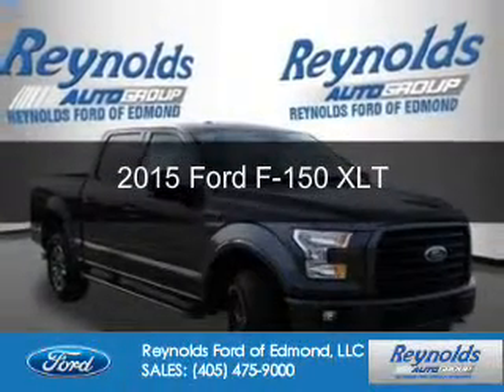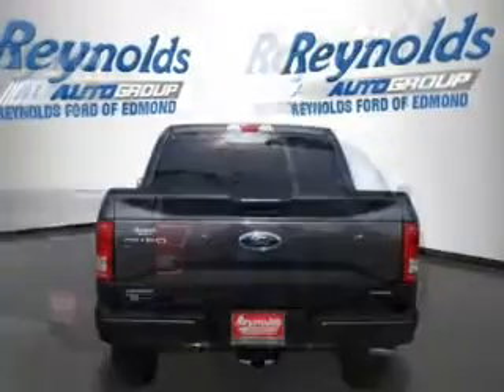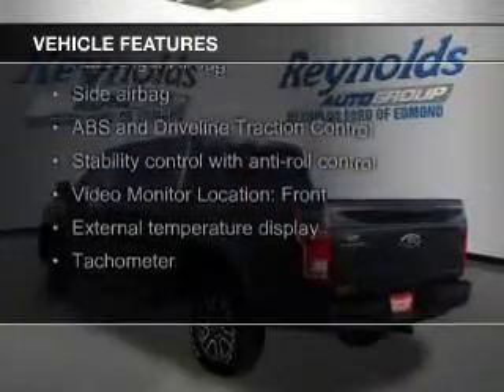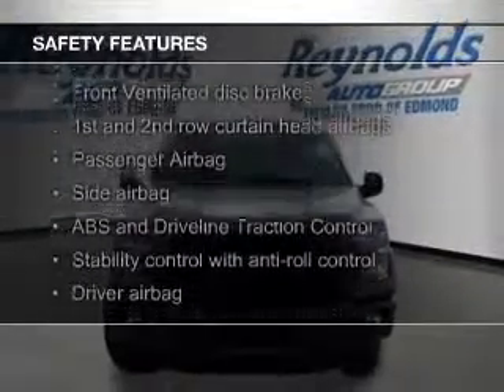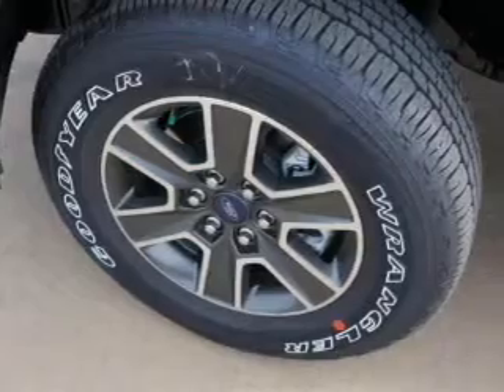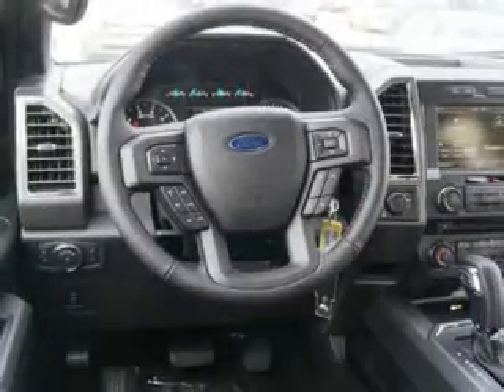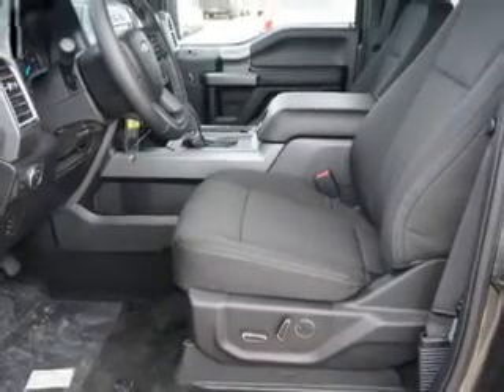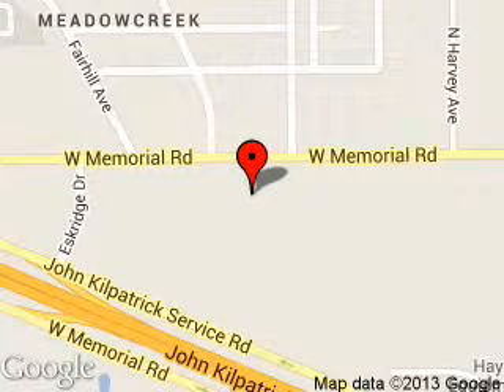2015 Ford F-150 - Edmond OK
Phone:
Year: 2015
Make: Ford
Model: F-150
Trim: XLT
Engine: 5.0 liter 8 cylinder 32 valve
Transmission: 6-Speed Automatic
Color: Magnetic Metallic
Mileage: 27
Address:
600 West Memorial Rd